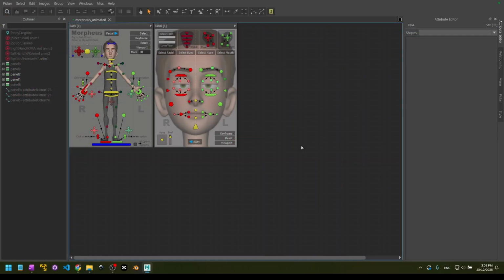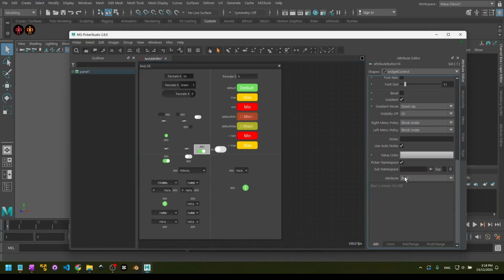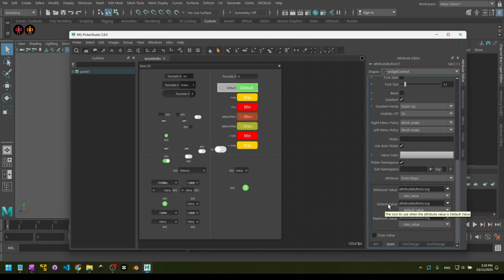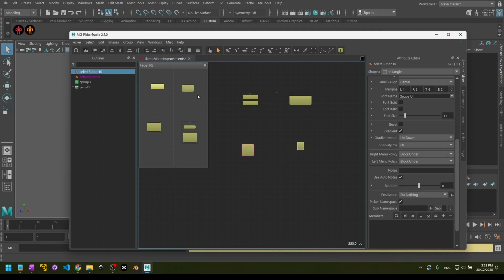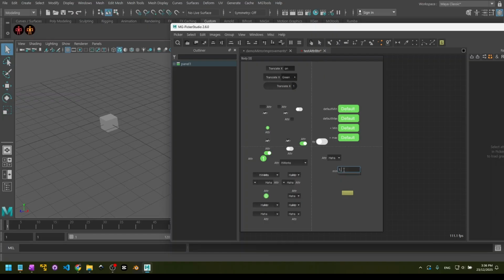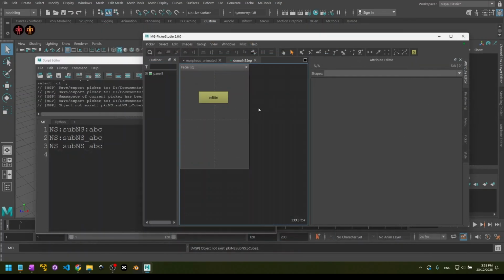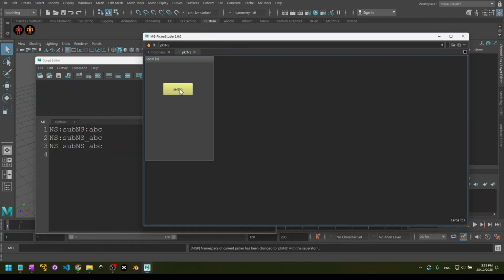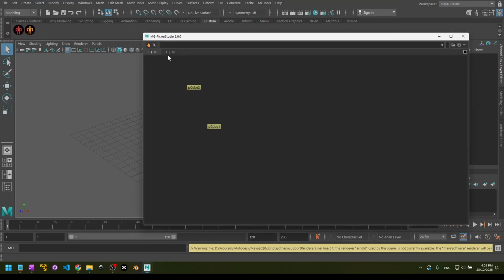MGPicker Studio V2: Miscellaneous Improvements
This video tutorial covers the miscellaneous improvements of MG-Picker Studio since version 2.